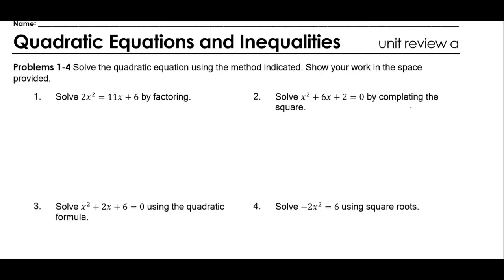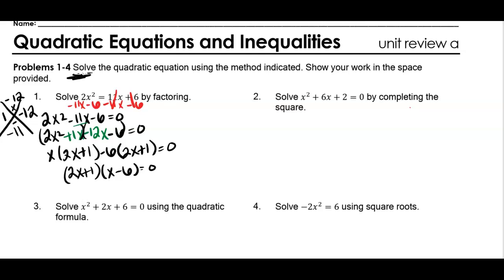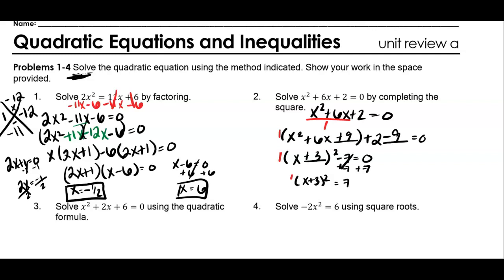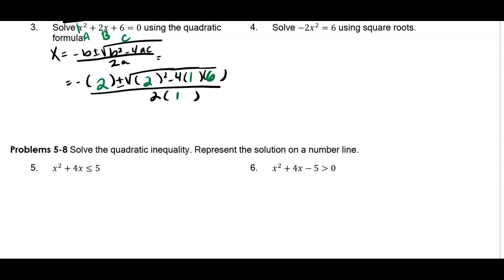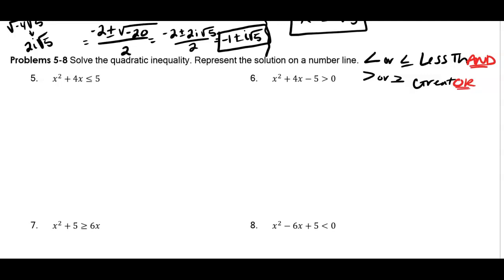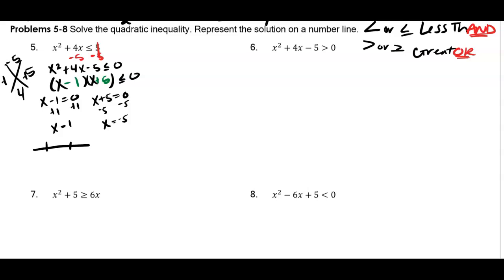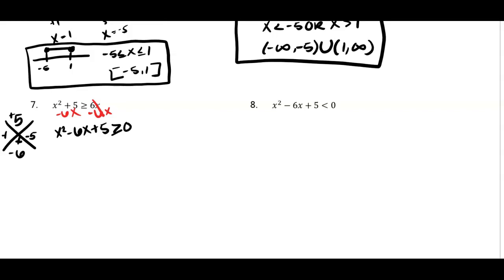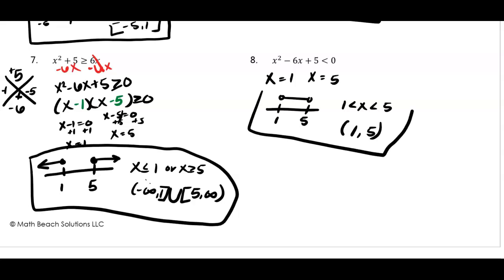Unit 7 Review Part 1 #1 8